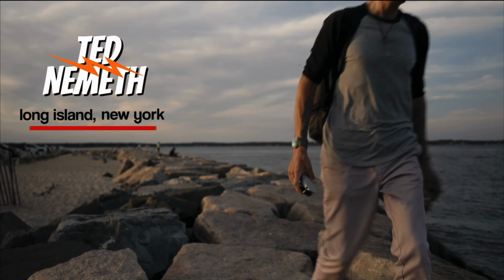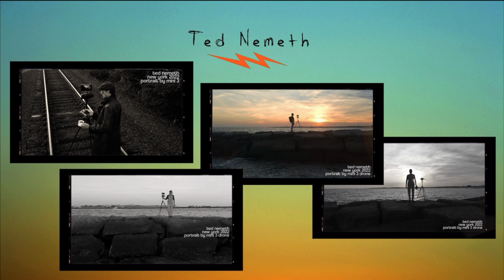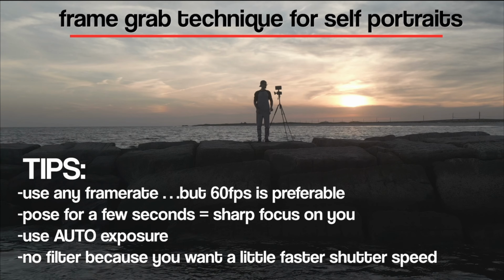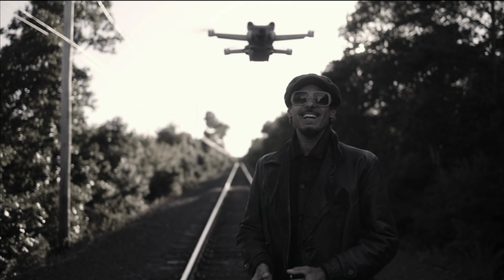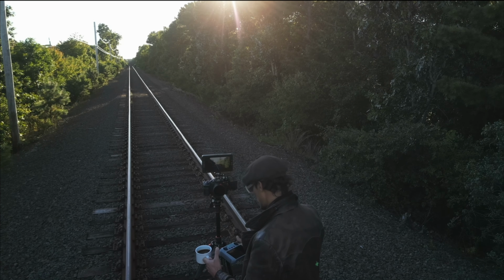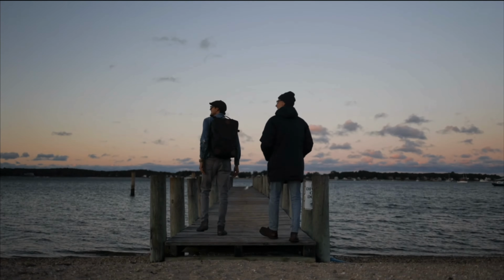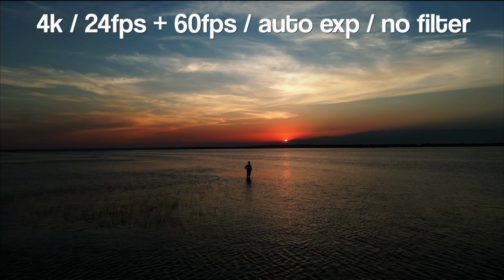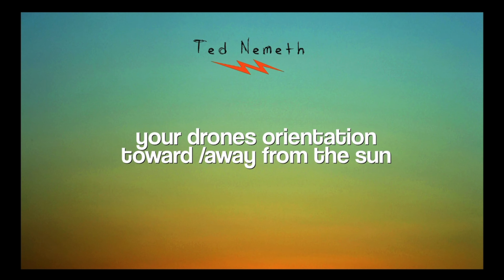3 Essential DRONE Skills You Need To Know 🔸 Family Portraits / Selfies / Crime Fighting, etc.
My Drone Cinematography MasterClass is FINISHED!

Hey Drone Gang!   Welcome back to another cinematic drone tutorial:  ANATOMY OF A DRONE SHOT!   An amazing aspect of our flying camera passion is that it deepens our appreciation of the outdoors.   My DJI Mini 3 Pro & Mini 2 drones have really pushed me to be outside more than ever.  CREATIVE DRONE SELF PORTRAITS are a great way for us to capture authentic memories of ourselves out in nature doing what we love.   And of course these portrait ideas/tips work for family members / friends.

FREE VINTAGE FILM EFFECTS:
Here is a link the the vintage film effects I mention toward the end of the episode.
Simply put these effects over your footage & decrease opacity until it’s a strength you like.

MY DRONE SHOT PRE-PLAN OUTLINE:
 —POSSIBLE LOCATIONS:
 —DIFFERENT ANGLES:
 —ELEMENTS/OBJECTS:
 —LIGHTING (sun/weather):
 —DRONE SETTINGS:

 ▸ The JOIN button gives exclusive membership perks & access!

THE BEST MUSIC FOR YOUR DRONE VIDEOS

    (all my favorite songs are by a musician named ARTHUR BRUNSON)

THIS IS MY ULTIMATE VIDEOGRAPHY  KIT

▸ DJI Mini 3 Pro Drone
▸ LUMIX S5ii (best camera ever)
▸ Best External Hard Drive
▸ Favorite Travel Tripod
▸ Best Variable ND Filter
▸ My 7” Monitor
▸ Favorite Travel Camera Backpack
▸ Freewell Filters
▸ DJI Charging Hub
▸ DJI MINI 3 PRO - Extended Battery
▸ DJI Prop Guards

THE TRAVEL GEAR I LOVE

▸ Travel Disguise
▸ Collapsible Water bottle
▸ Essential Packing Cubes
▸ Clear Plastic Gear Cases
▸ All Purpose Camera Gear Wraps